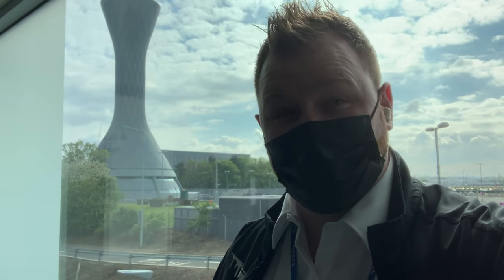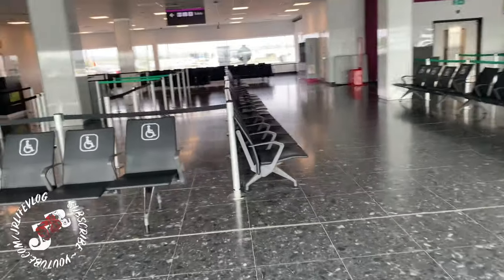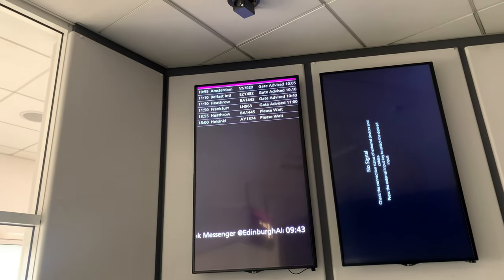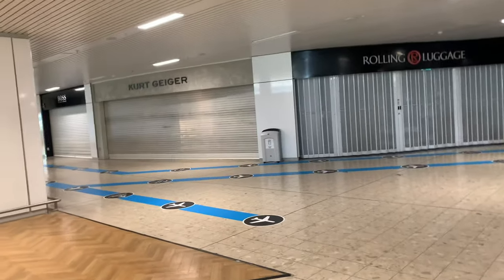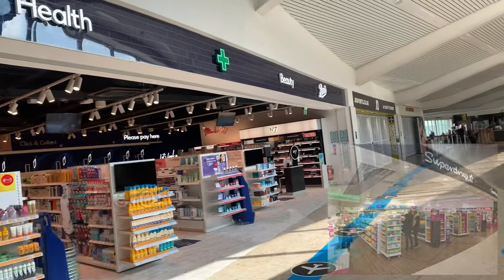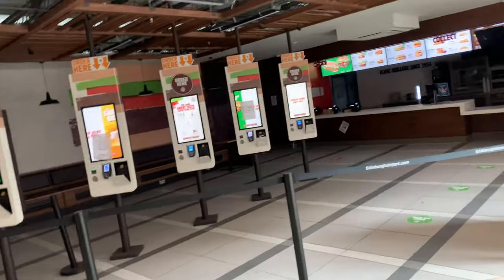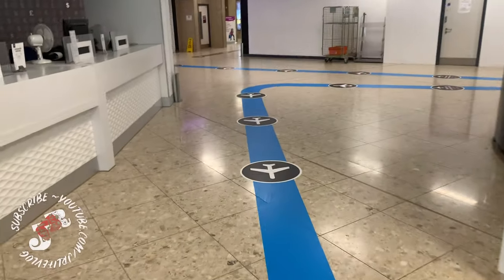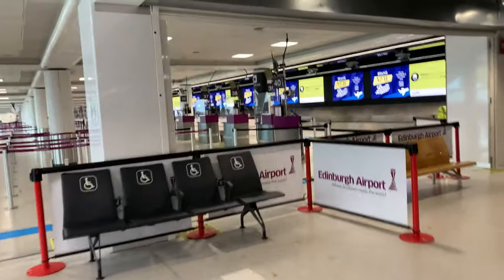Edinburgh Airport During The Pandemic.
THANKS FOR CHECKING OUT MY LIFE VLOG

THIS WAS JUST A WALKING TOUR AROUND EDINBURGH AIRPORT IN COVID TIMES.

Harley’s Instagram